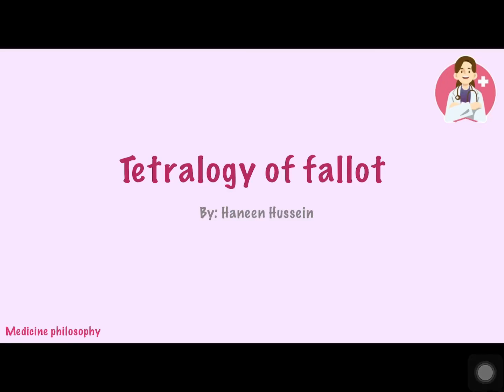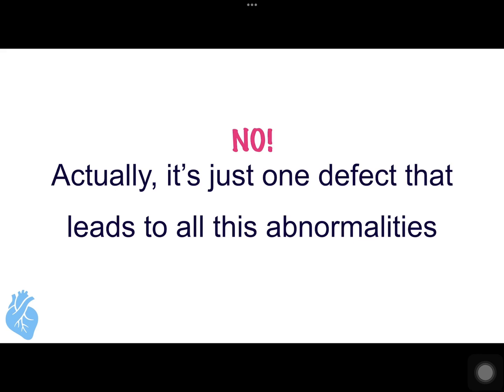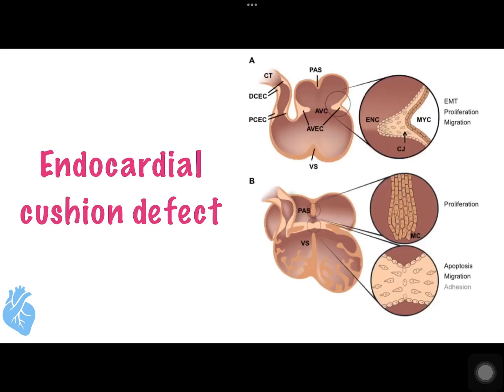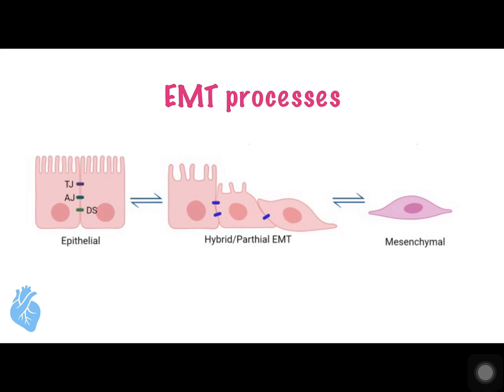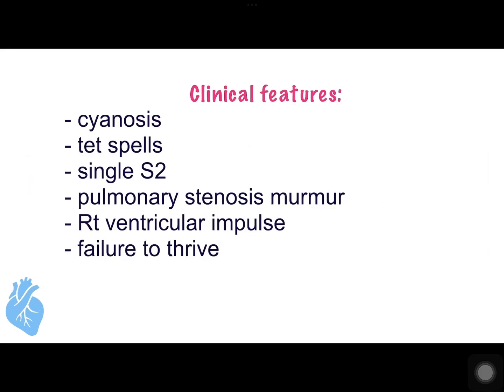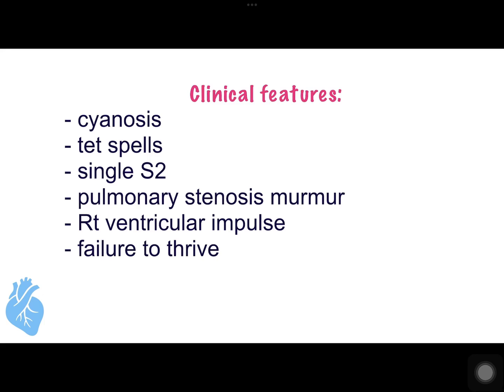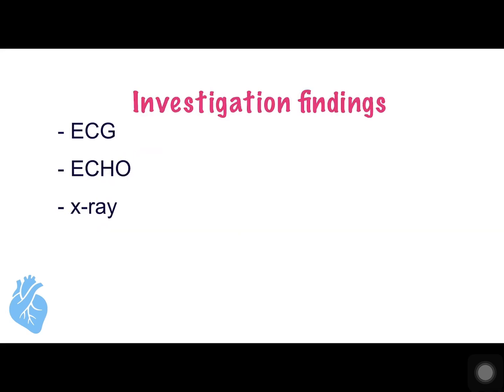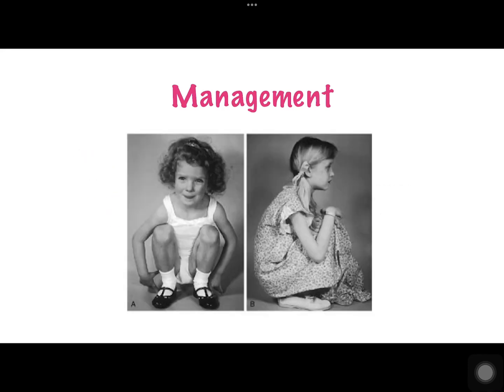Tetralogy of fallot (TOF), English version.